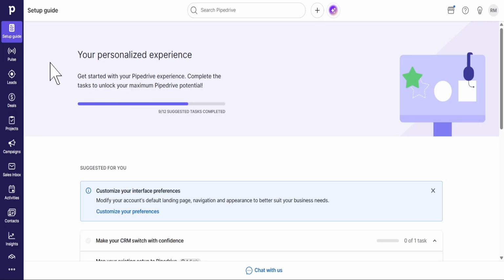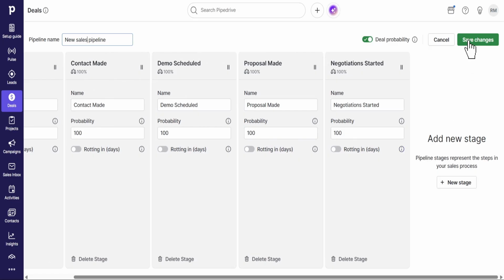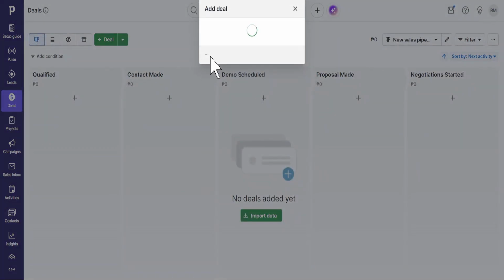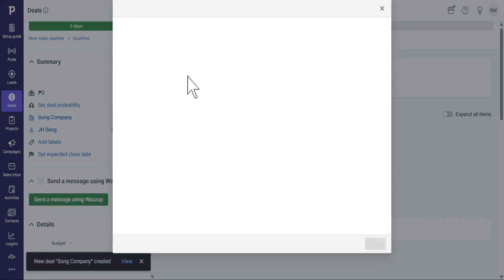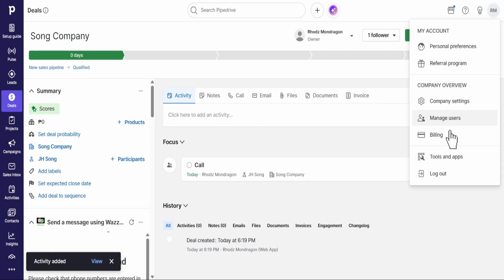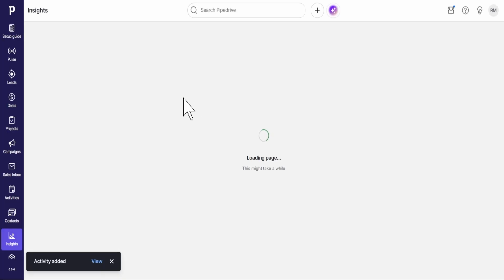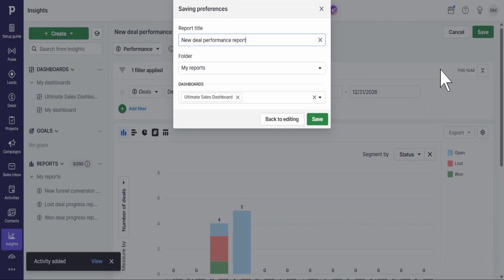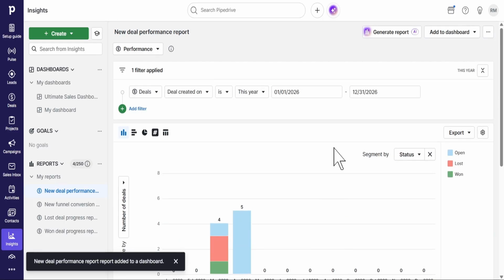My 5 Favorite Pipedrive Features You Should Use Daily (Step-by-Step)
In this tutorial, I share my **5 favorite Pipedrive features** that will dramatically improve how you manage sales — pipelines, deals, activities, automations, and insights.

You’ll learn how to set up each one so your team stays organized, follows up consistently, and gets better visibility into performance.

What you’ll learn:
- Creating a clean sales pipeline
- Adding deals and scheduling activities
- Building simple automations
- Using Insights for powerful reports and dashboards